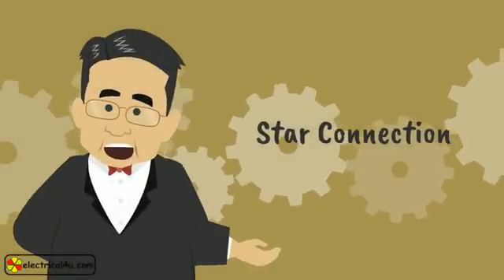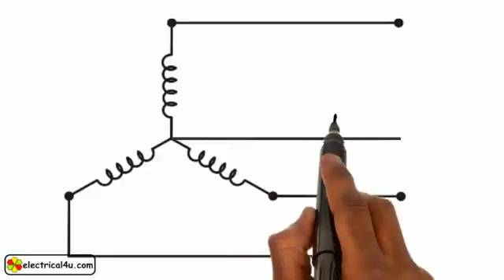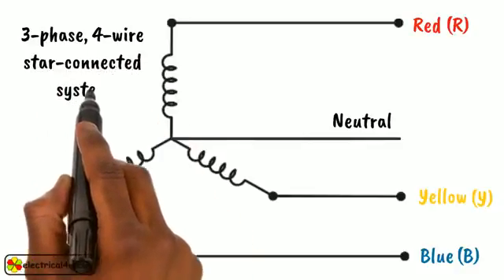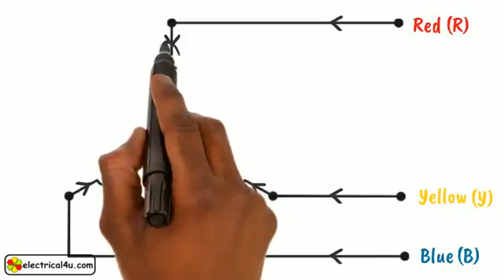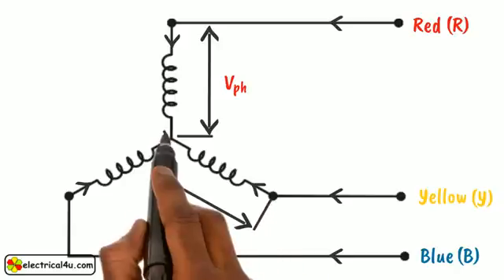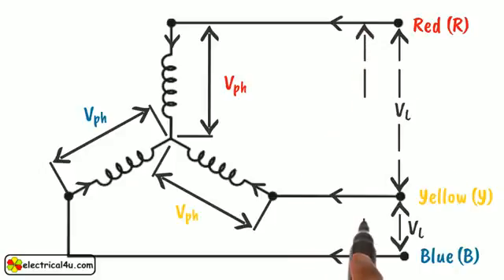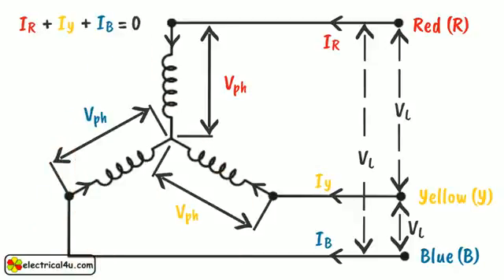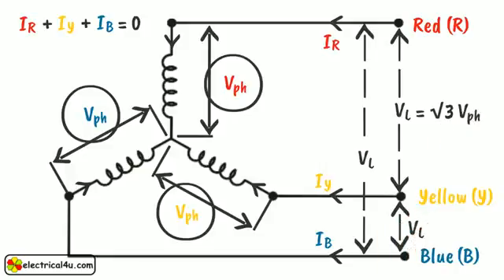Three Phase Circuit Star and Delta System Electrical4u